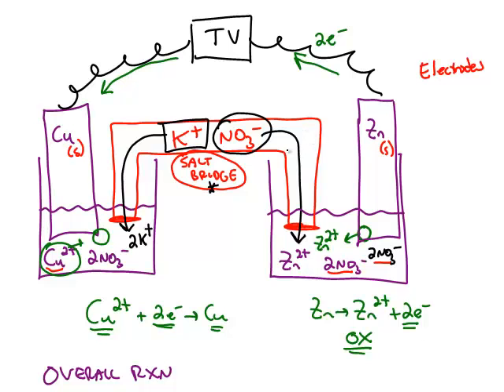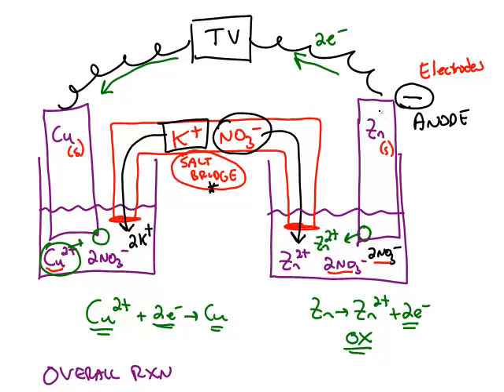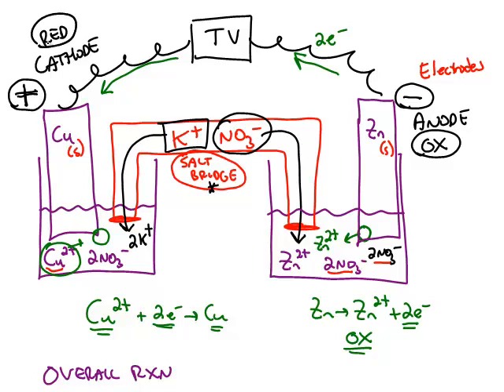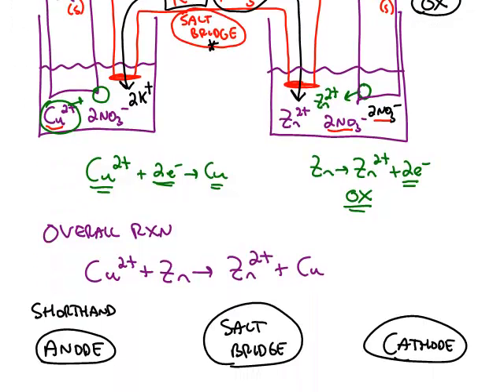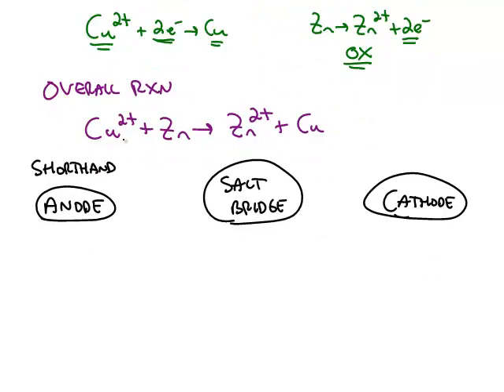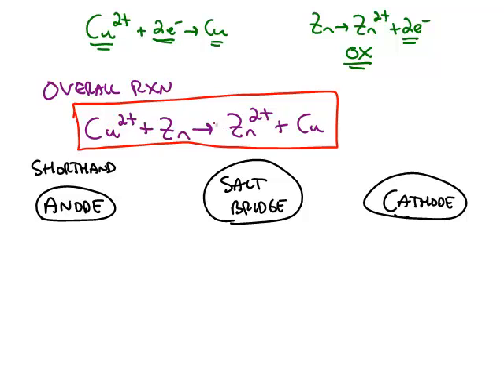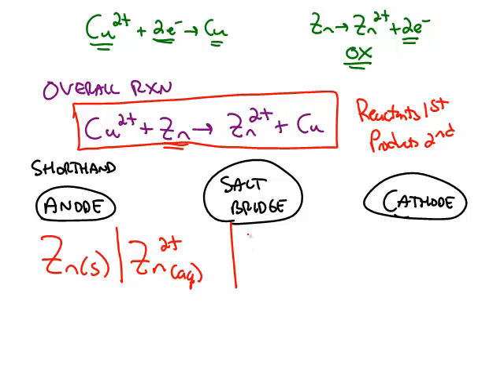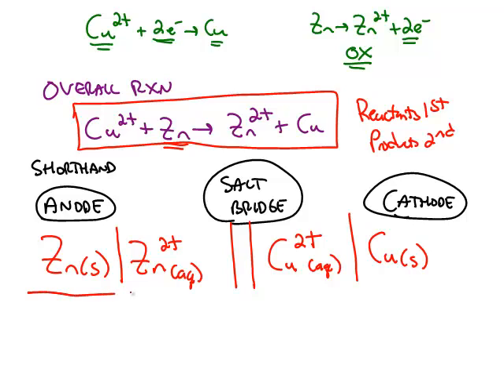Battery Labels and Shorthand